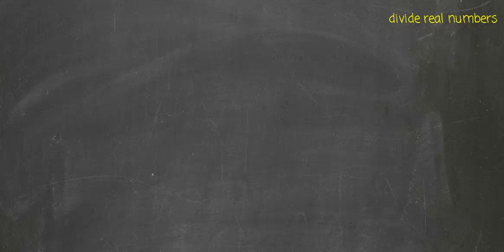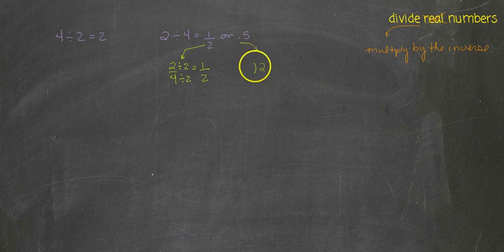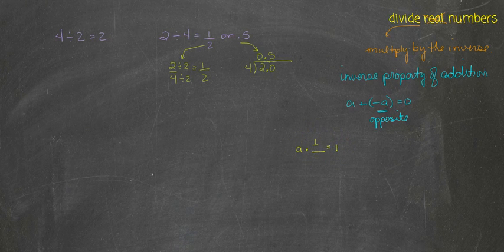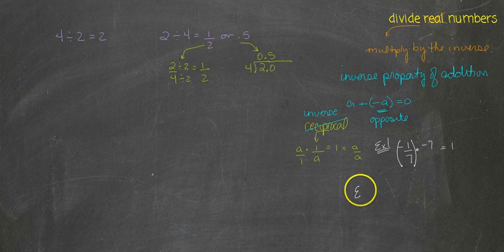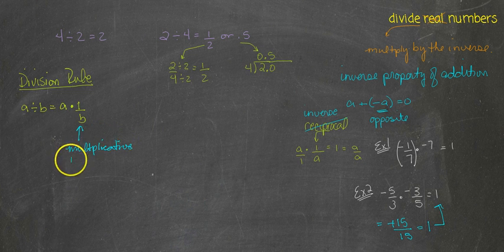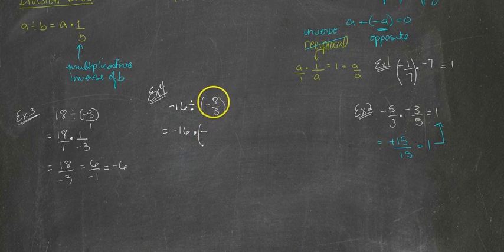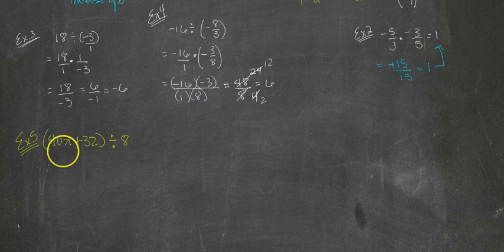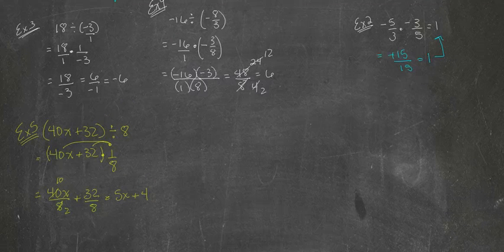Alg 1 - 1.05 division rule